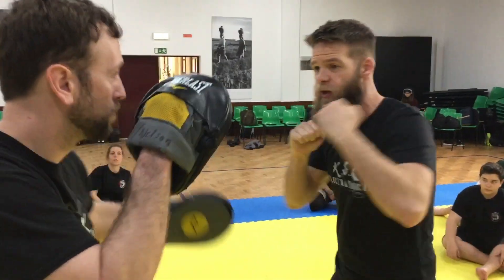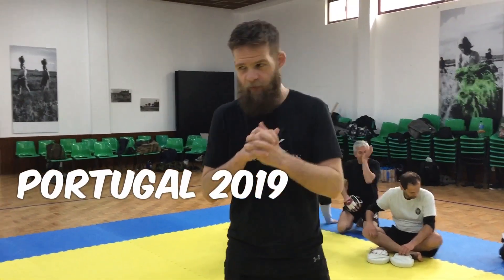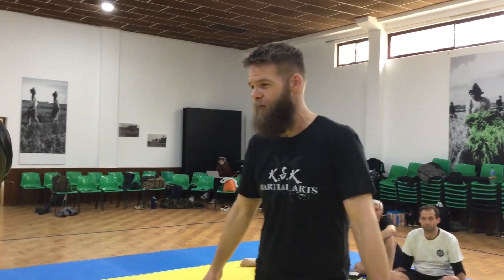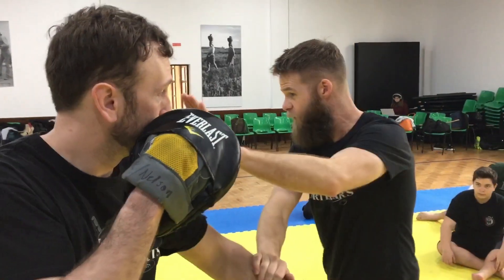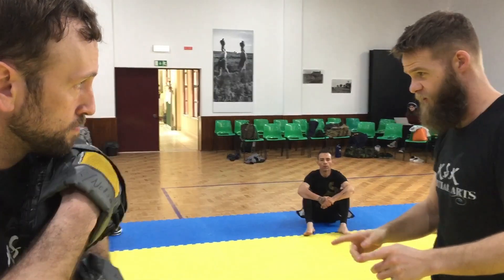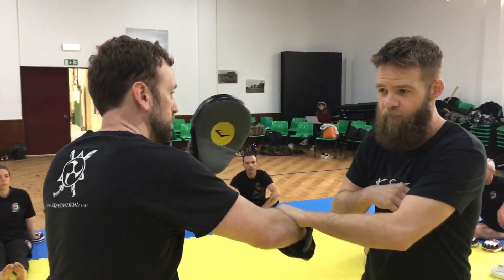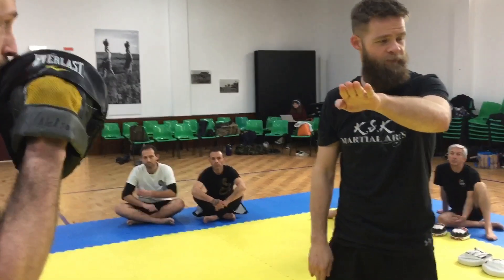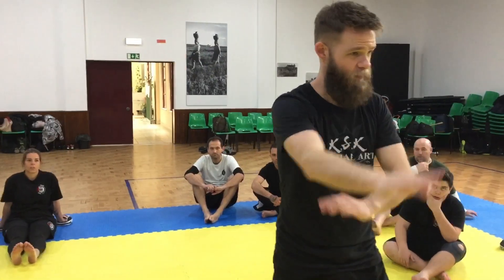Using the Finger Jab PORTUGAL - Guro T. Kent Nelson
Guro T. Kent Nelson & Guro Larry Mouton demonstrating a training method for utilizing the Finger Jab.  If you would like to learn from a distance, check out KSK's official Online Learning Center for hundreds of great training videos.

KskMartialArts.com - Classes, Seminars, Videos, Store
TKENTNELSON.com - Classes, Seminars, Videos, Store